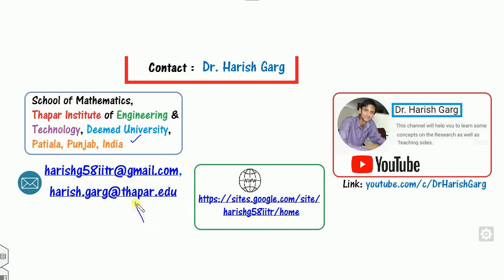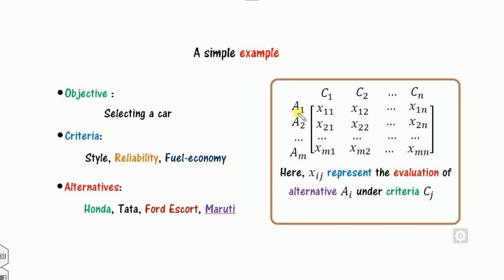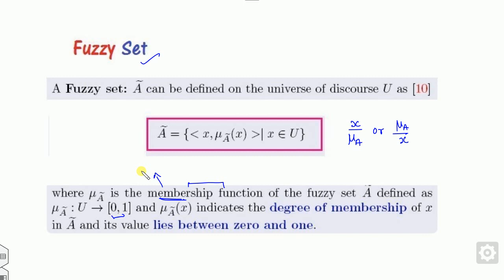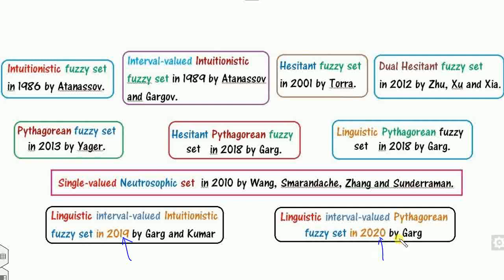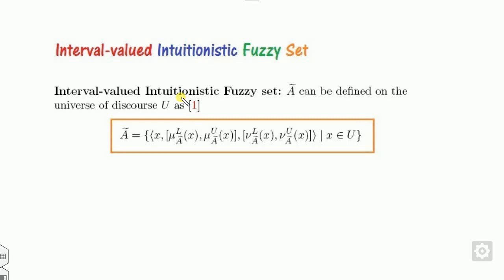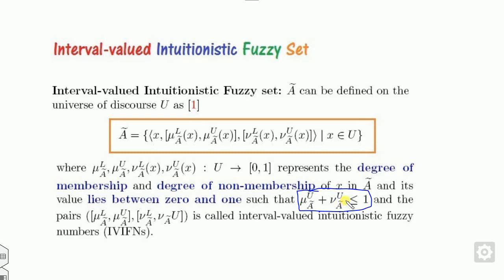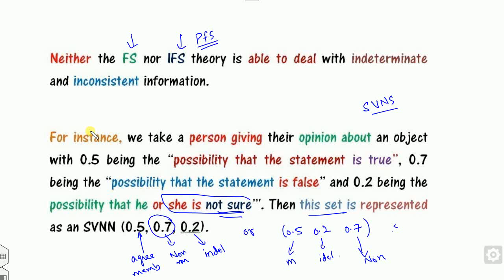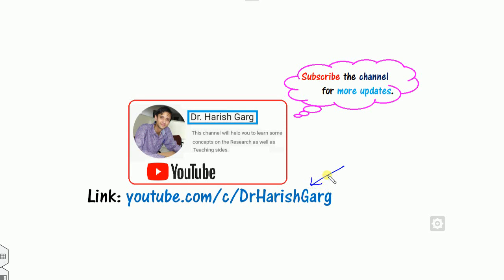Extensions of the Fuzzy Set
This lecture gives a brief overview of the extensions of fuzzy sets such as Intuitionistic, interval-valued intuitionistic fuzzy, hesitant, Pythagorean, Neutrosophic set, etc.